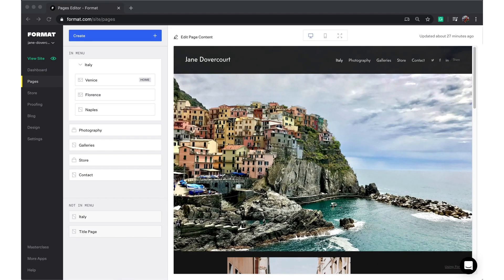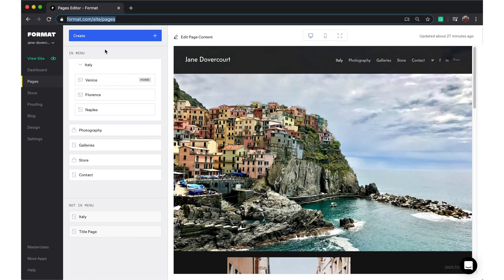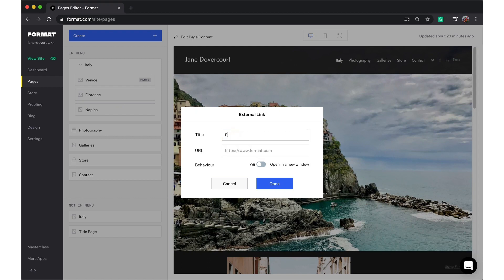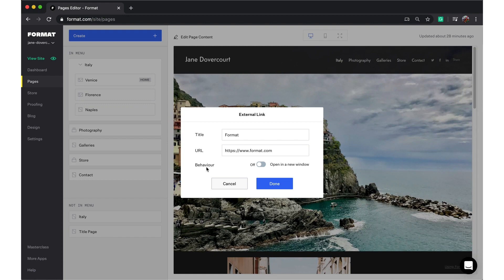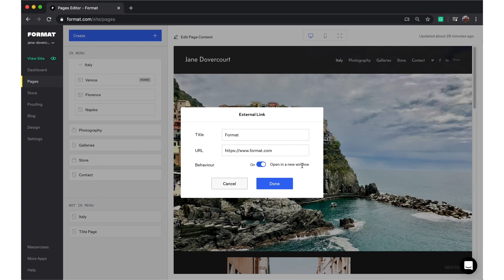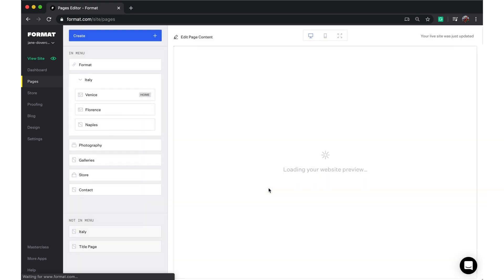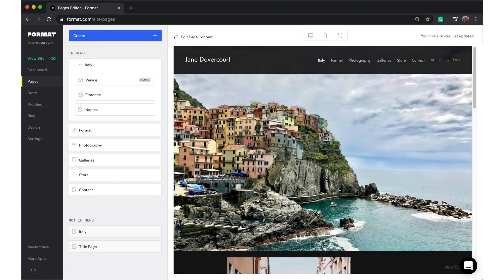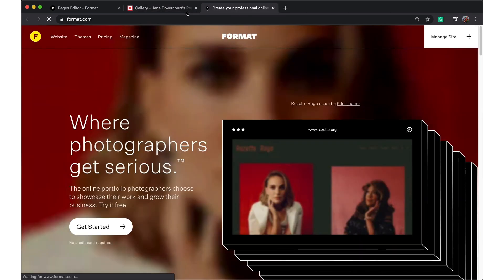How to Add an External Link to Your Website Menu | Format Tutorial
In this tutorial, Rachel, a Format expert and visual artist, demonstrates how to add an external link to your website menu. Follow along as she shows you step-by-step how to create an external link, give it a title, add a URL, and change the link's behavior to open in a new window. With this simple process, you can easily link to external websites or pages without redirecting your viewers away from your site. Watch the video to learn how and reach out to Format support if you have any questions.